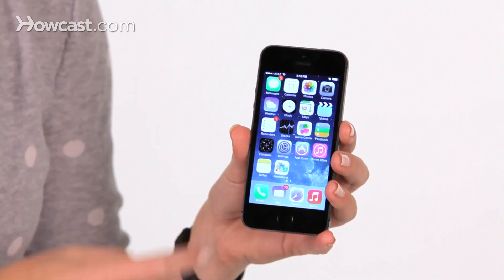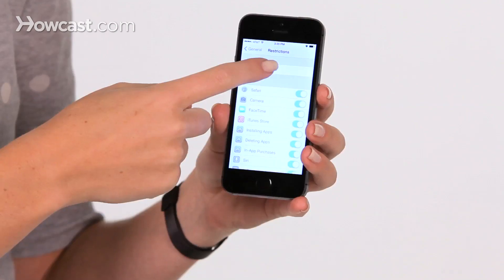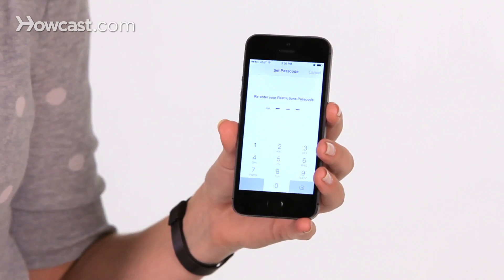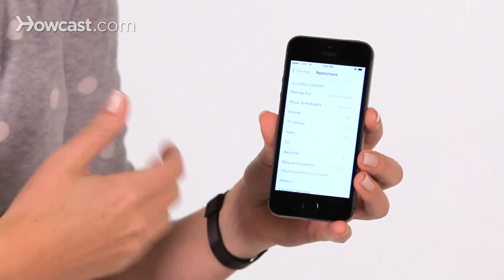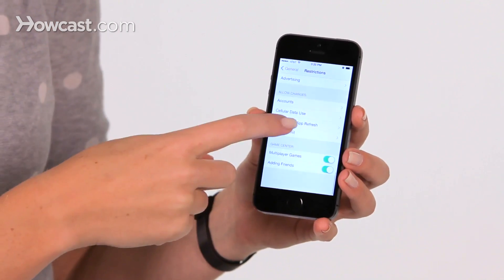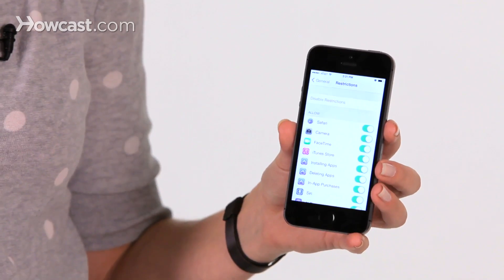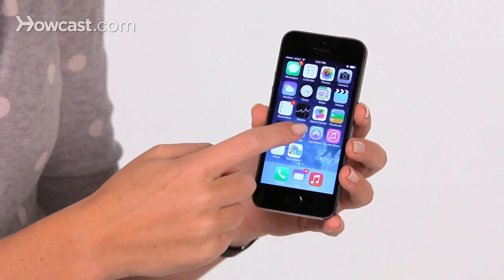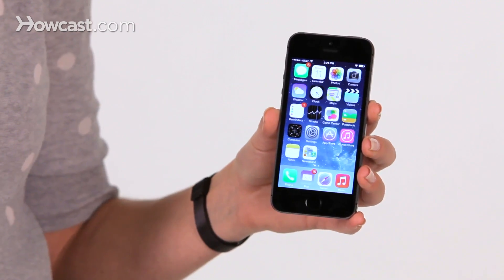How to Enable Restrictions | iPhone Tips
Hi, Lisa here. And I'm gonna show you how you can enable the restrictions on your iPhone. So, first you're gonna go to your settings. Then once you're in there, you'll choose general, then you can scroll down until you see restrictions. You'll tap on restrictions and first you have to enable them. When you tap on that, it will make you enter restrictions pass code. This is so you can go back in and change this at a later time. So, here we'll just enter in 1 1 1 1. Once you're in here, you're gonna have a lot of options. Some of your options include, which apps you allow to be access from the home screen, allowed content from the app store, such as; what radiance from the music.

Whether you can allow download in explicit music or not. You can change the privacy of restrictions and you can also state what changes can be made. Whether or not you can add accounts and delete them. Whether you can add cellular data use, things like that. So, let's have an example. Let's say, we don't allow Safari to be used on the home screen. You turn it off, now we go back, and now when we look in our home screen, Safari is no longer an option where it previously was. So, if we go back into the settings, back into restrictions, we enter that pass code.

We can turn Safari back on, and when we go back to the home screen, Safari is an option again. So, that's basic enter on how to use restrictions on your iPhone.